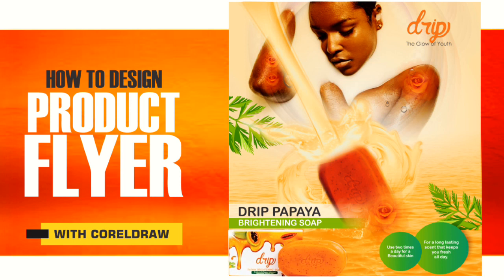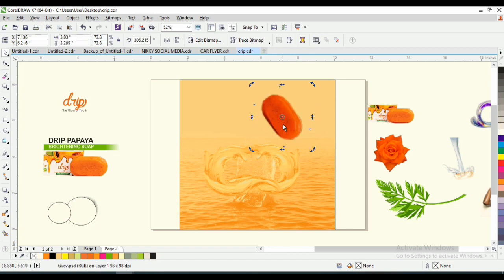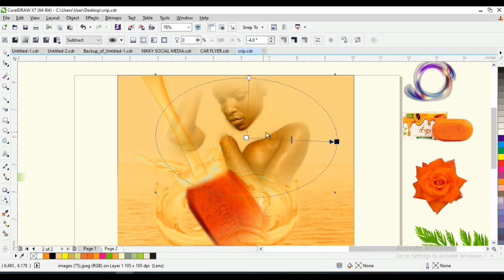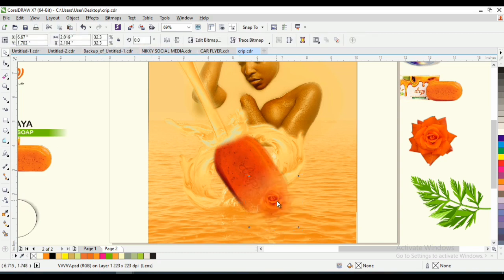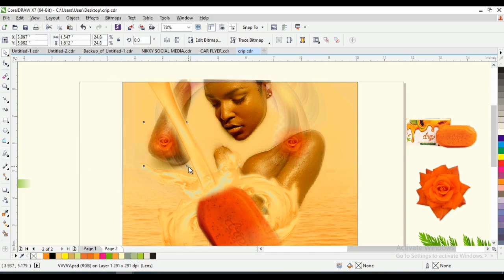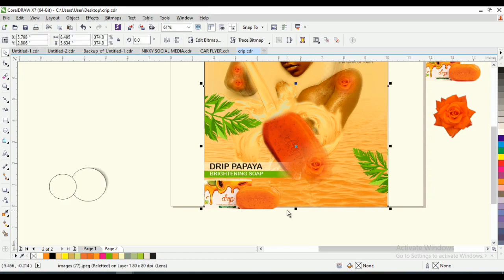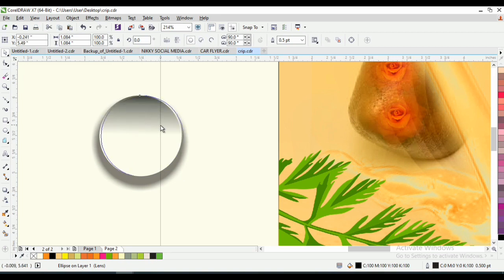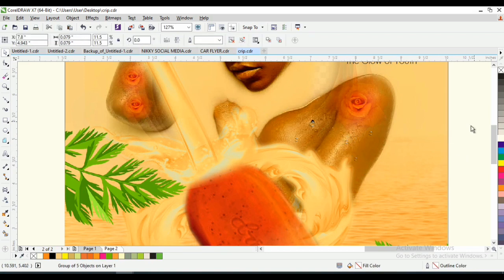How To Design A Product Flyer in coreldraw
How To Design Product Flyer In Coredraw.

In today's tutorial, I m going to show you how to create this Product Flyer in coredraw .